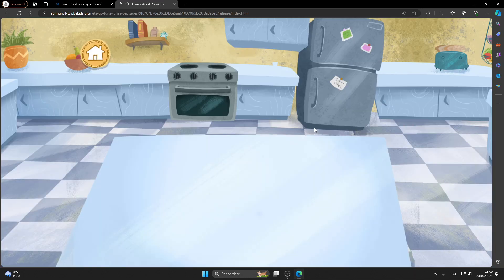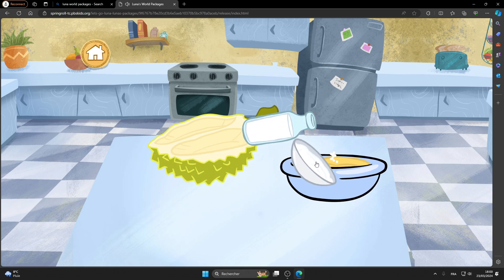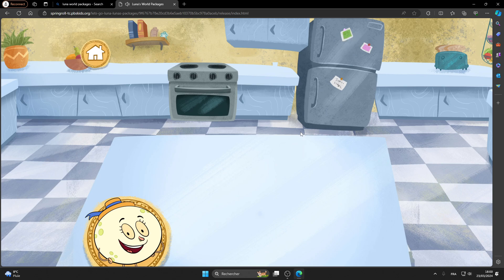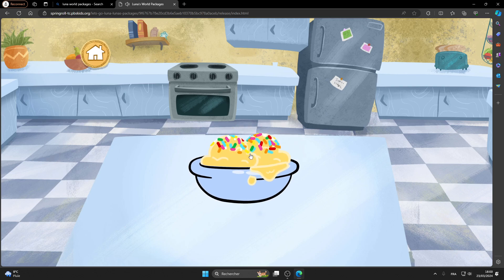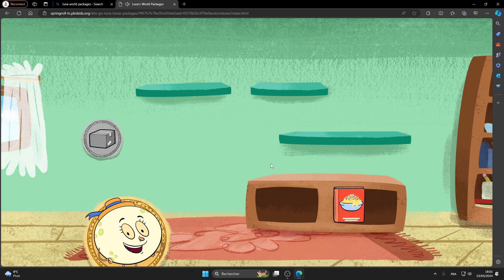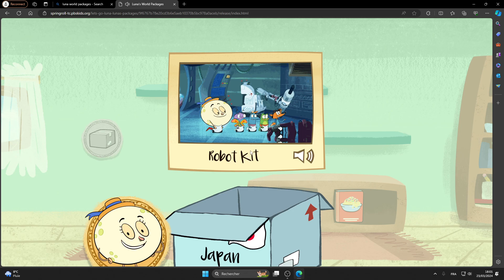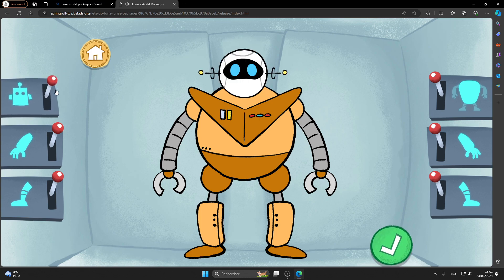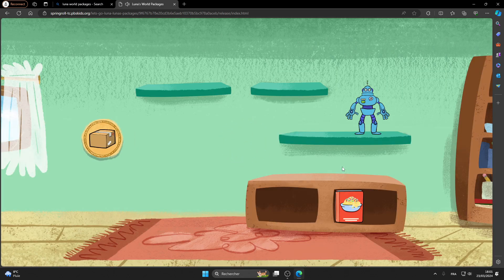Luna's World Packages (Gameplay)